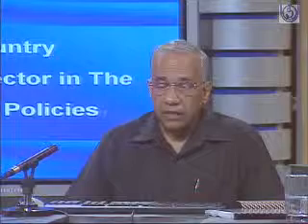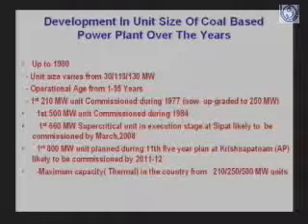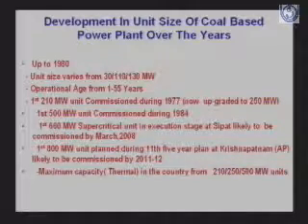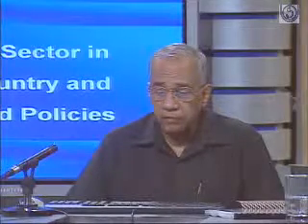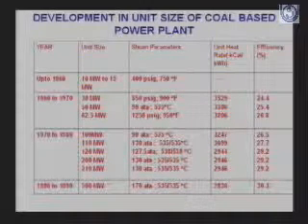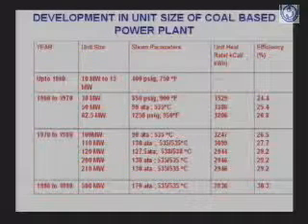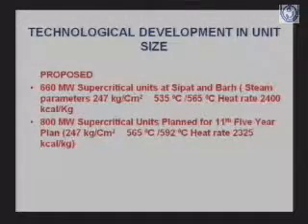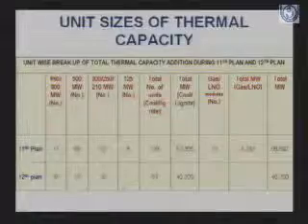Country Power Sector in the and Act and Policies